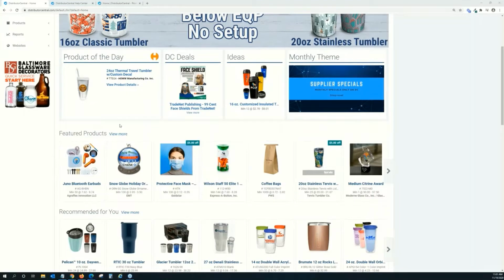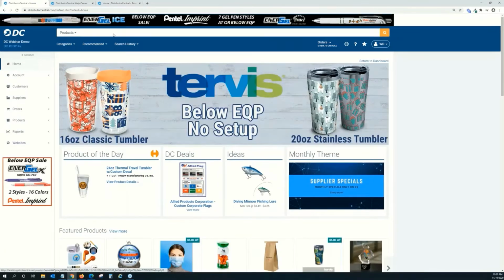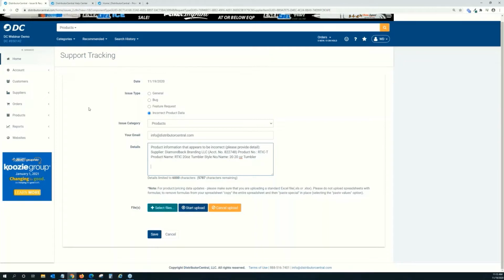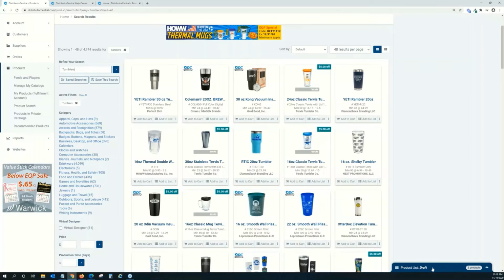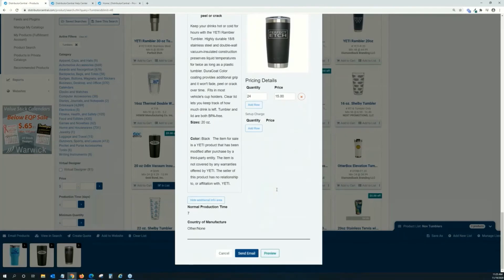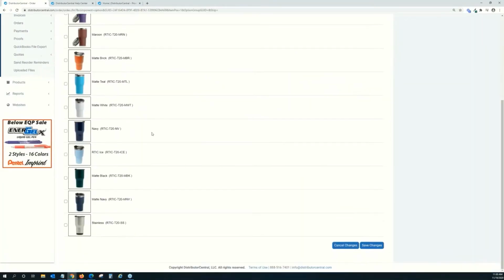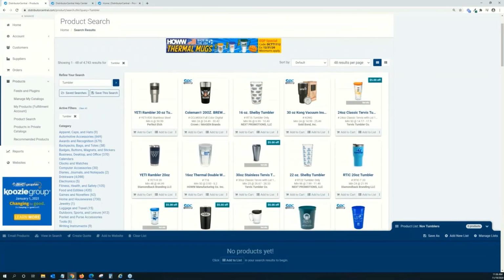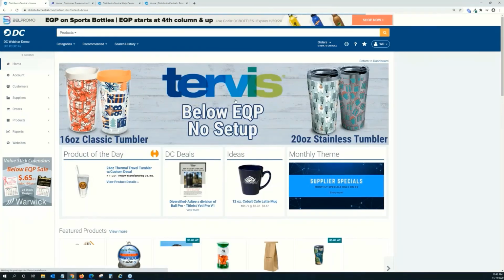Product Search and Presentation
Once you get your DC account established it can be a little overwhelming knowing the next steps in ensuring you are getting the most out of our free business tools. Join our Intro to DC Series of webinars for a step by step guide on navigating and using DistributorCentral. This webinar will take you through our product research & presentation tools and tips on how to get the results you are looking for without sifting through pages and pages of products.